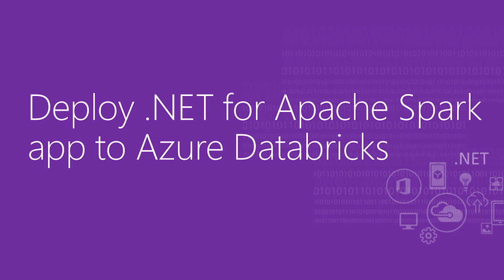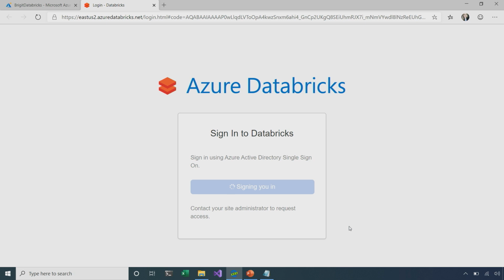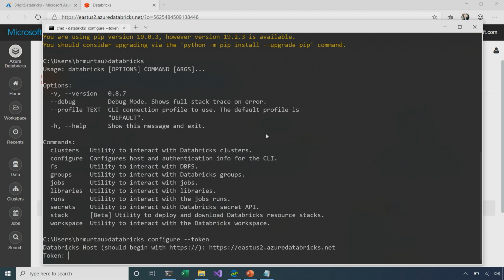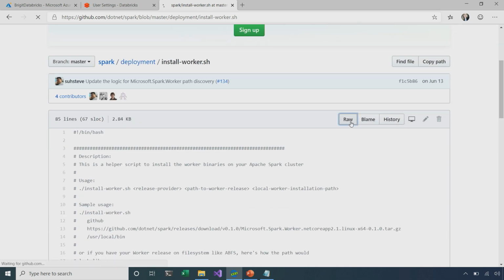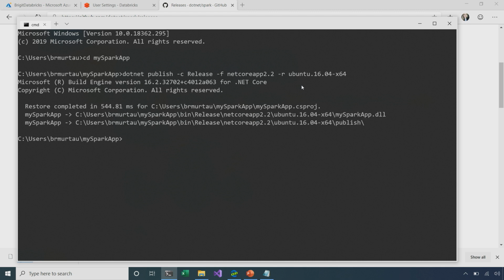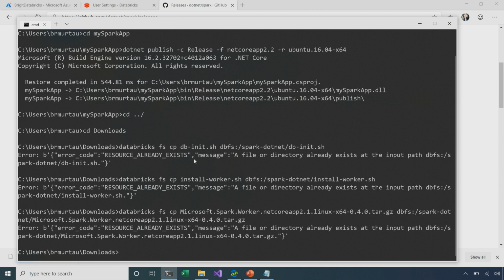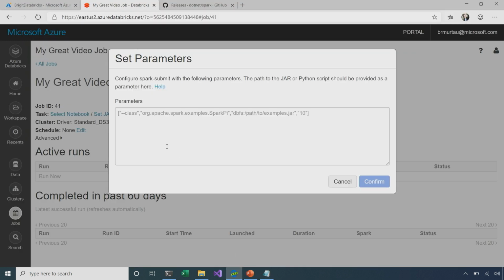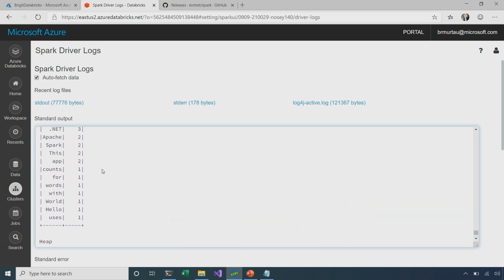Deploy .NET for Apache Spark App to Azure Databricks | .NET for Apache Spark 101 [7 of 8]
So far we've run our apps locally, but let's deploy one to Azure! Learn how to deploy your .NET for Apache Spark app to Azure Databricks, a fast, easy, collaborative Apache Spark-based platform optimized for Azure.